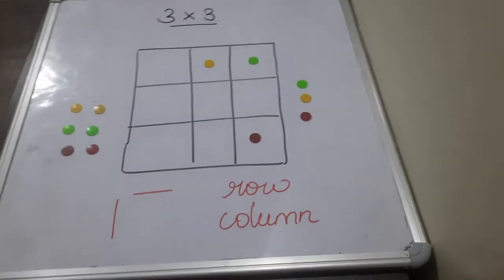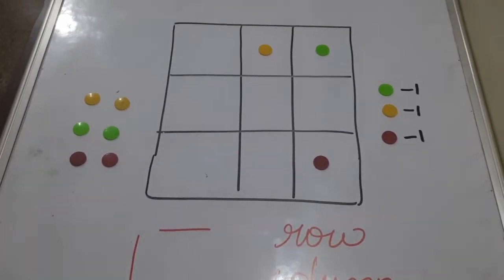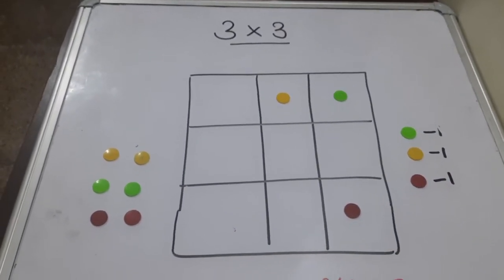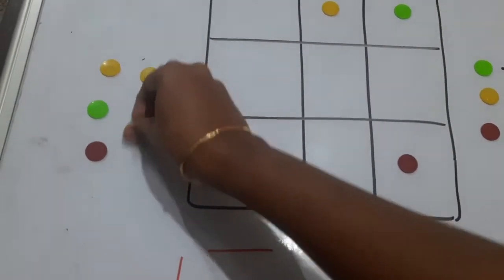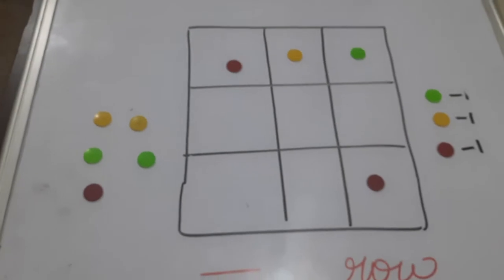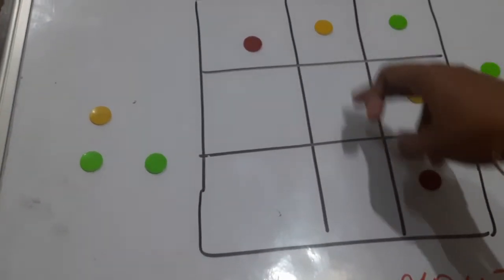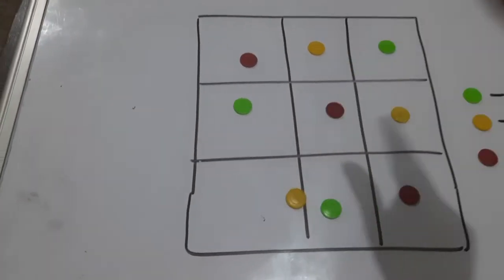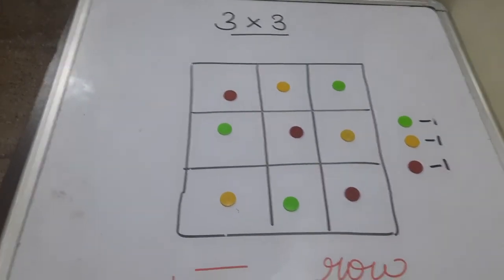Sudoku Basic kids version 3x3 - ENGLISH @@@ Part 3